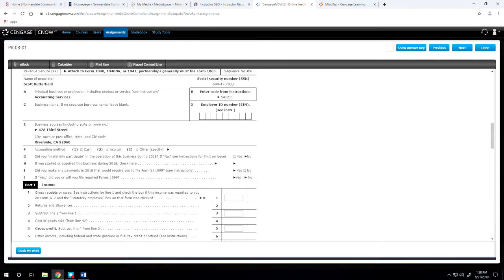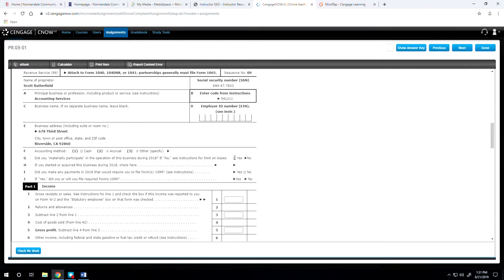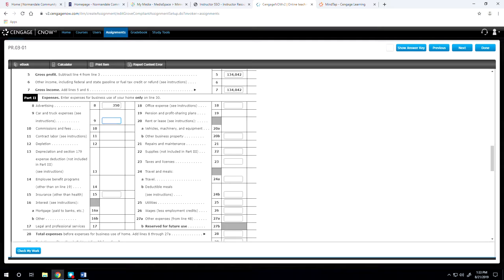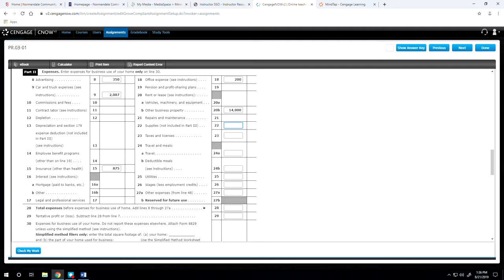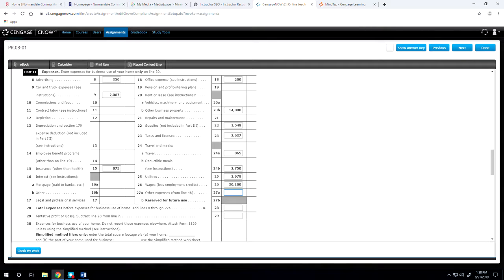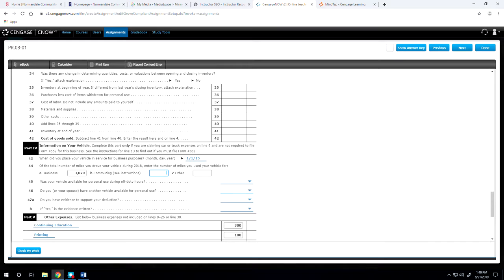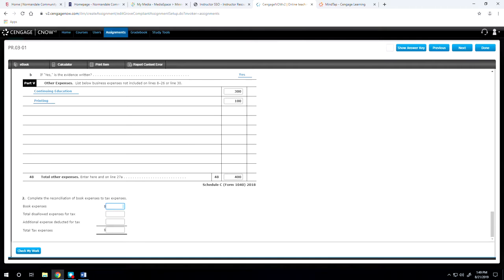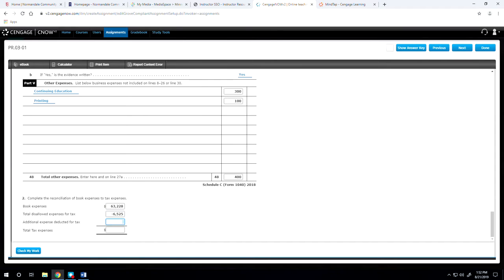6Tax Chapter 3 Problem 1